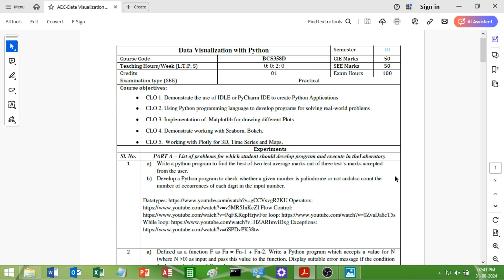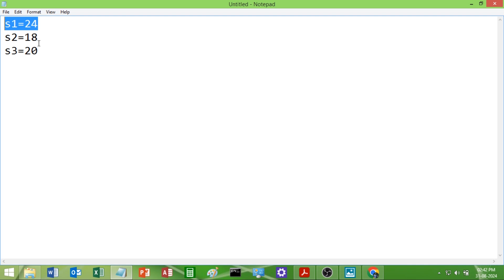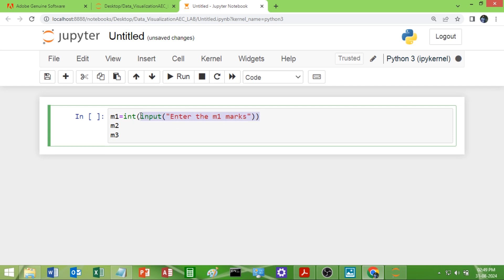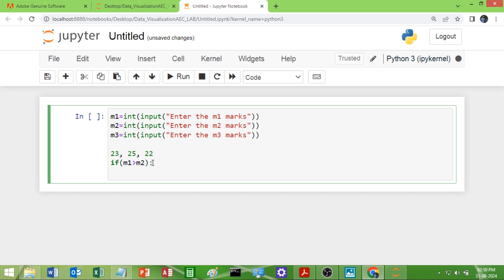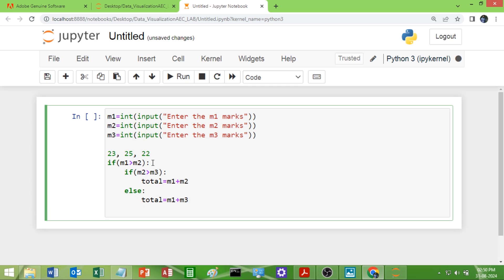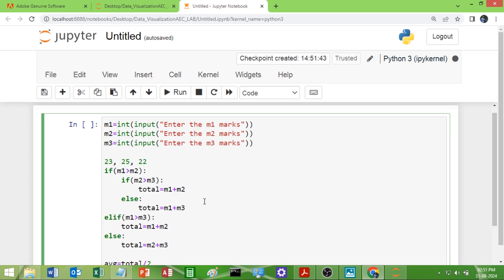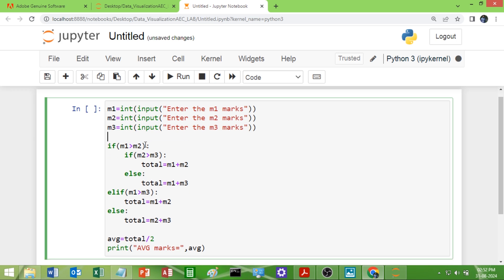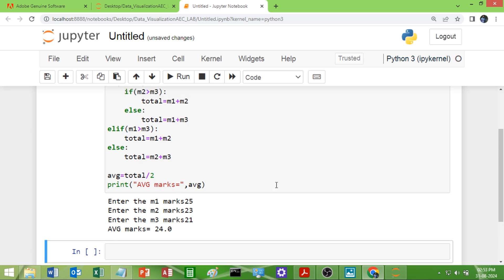1a Best of two test average marks out of three test’s marks | Data Visualization with Python | AEC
1a. Write a python program to find the best of two test average marks out of three test’s marks accepted from the user.

Data Visualization with Python (BCS358D)  Ability Enhancement Course for 3rd semester

VTU 2022 Scheme Laboratory